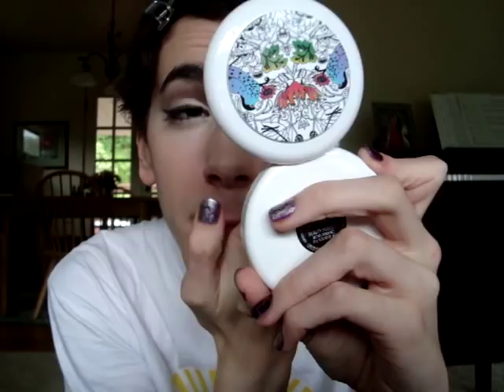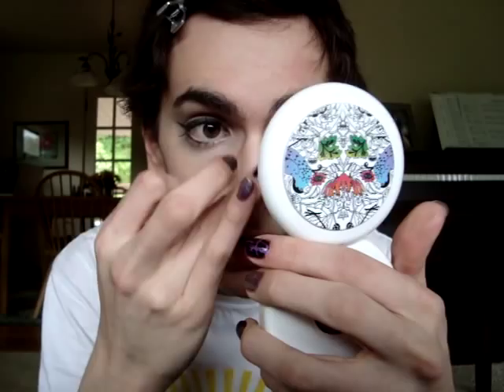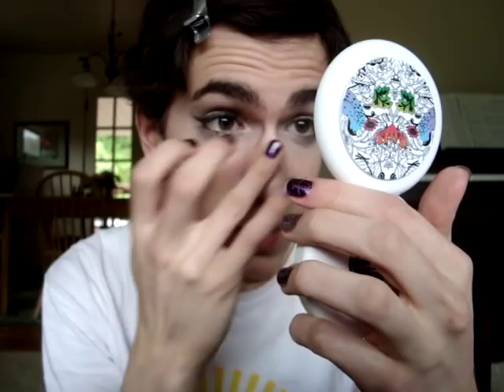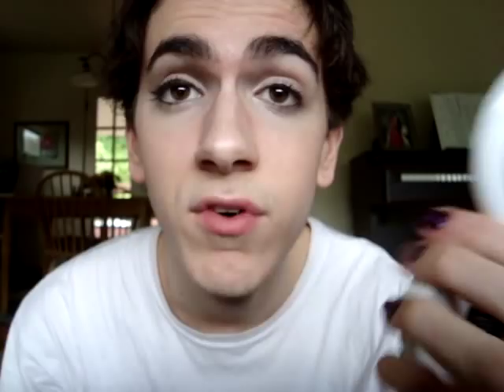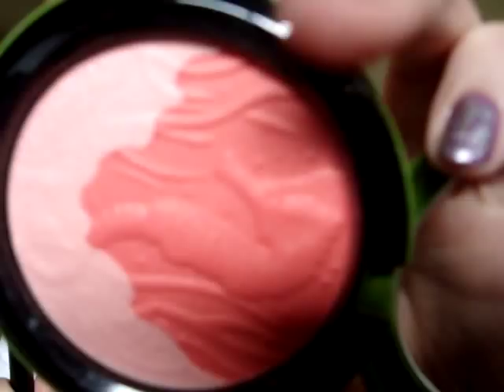The Wizard of Oz: Dorothy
Sorry if I'm off, I didn't feel too well today...